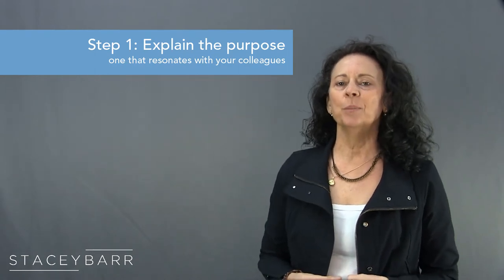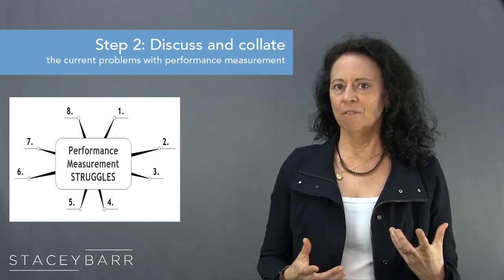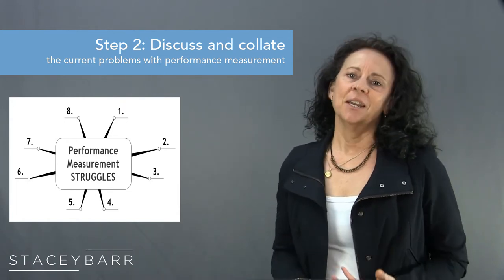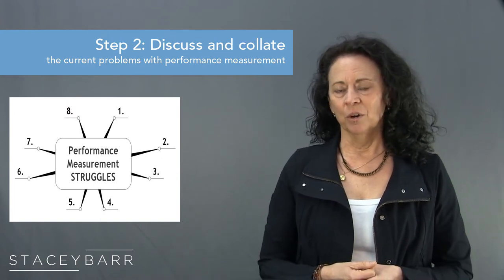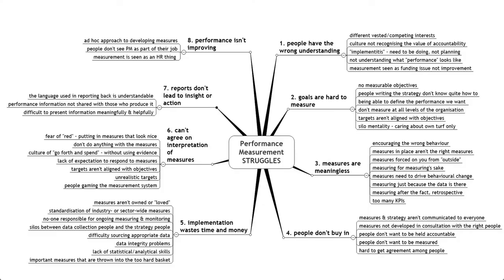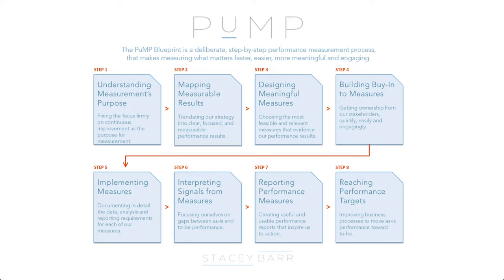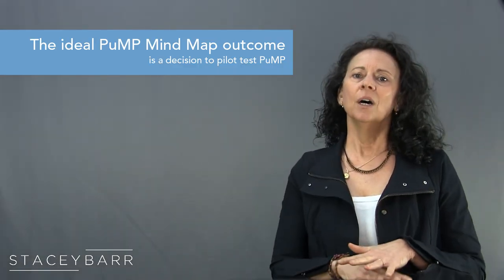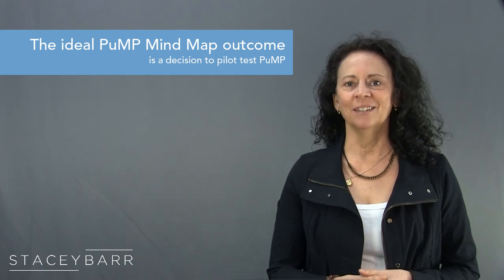Help People Decide On Better Performance Measurement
Most people don’t buy in to performance measurement or KPIs because of how they struggle with it all. To help them decide on better performance measurement, we need to spotlight those struggles, organise them, and show a logical way out of them. We need to start from where they are now, not where we want them to be. We use the PuMP Mind Map to do this.